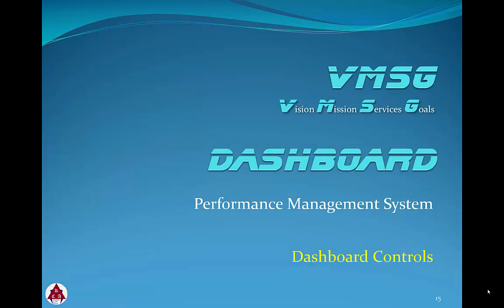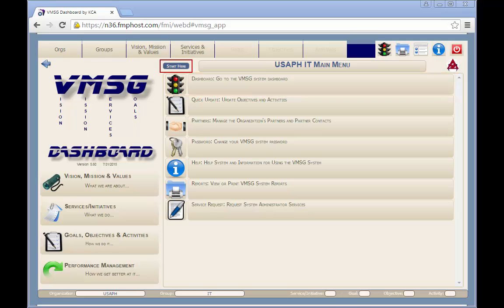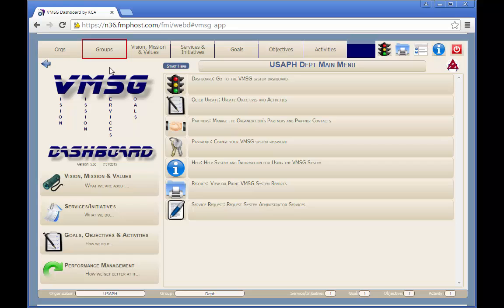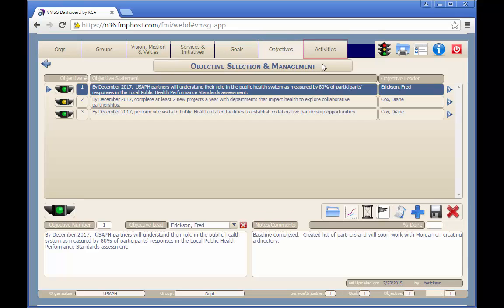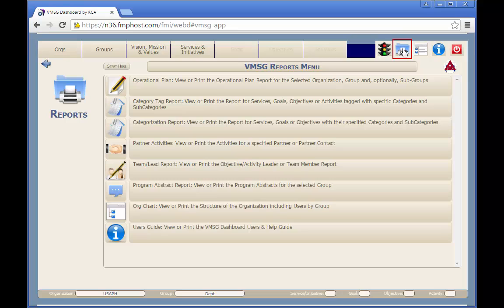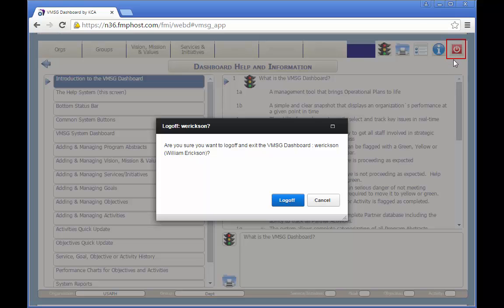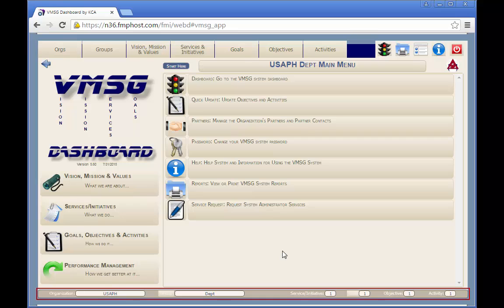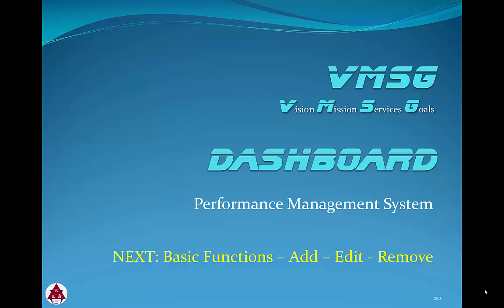VMSG Dashboard Training Module: Dashboard Controls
In this module, we’ll review the common system functions and menus for the Dashboard.